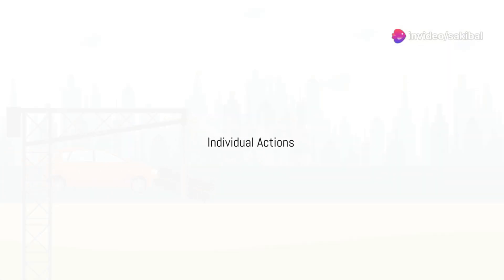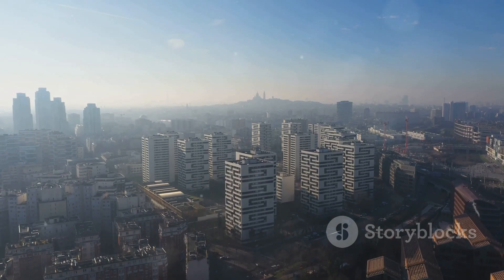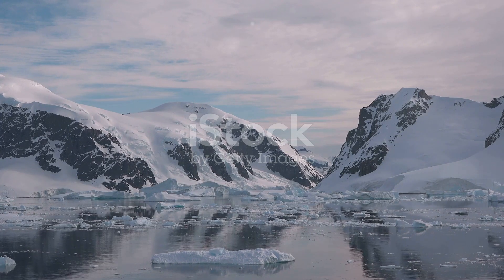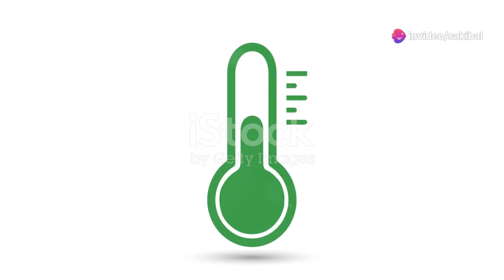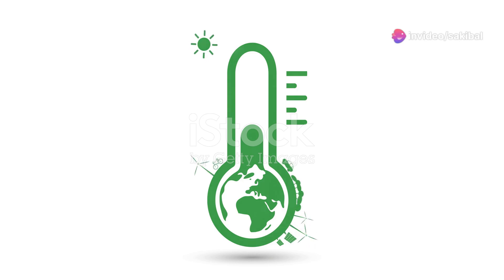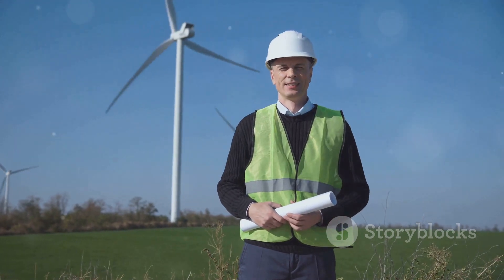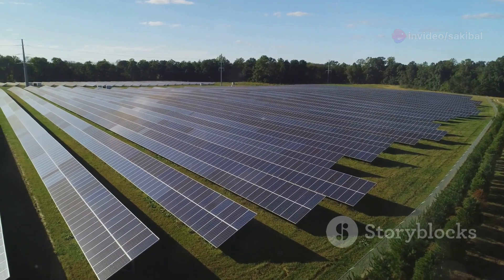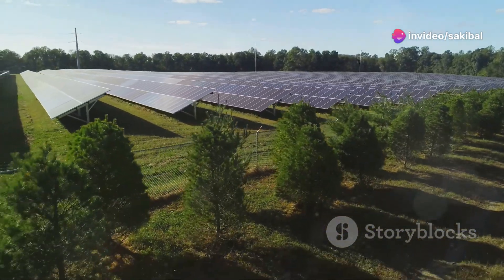Understanding Global Warming: Causes, Effects, and Solutions